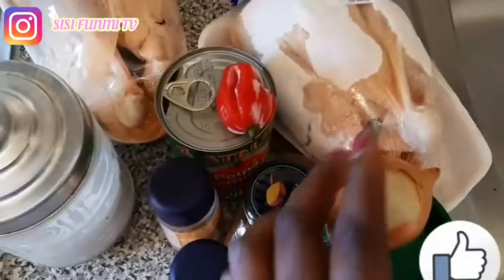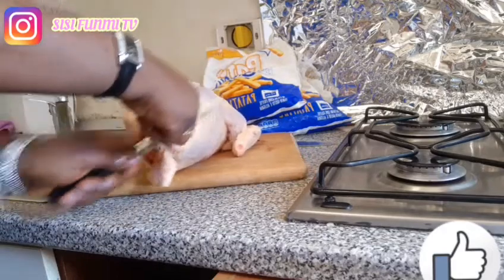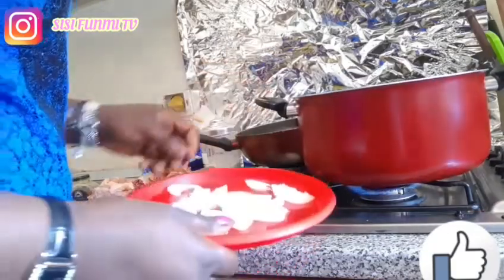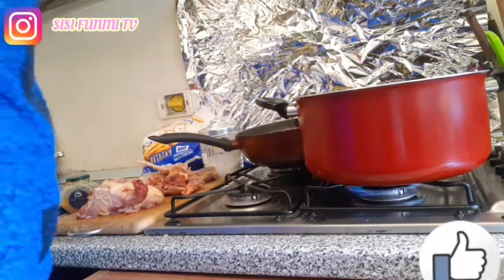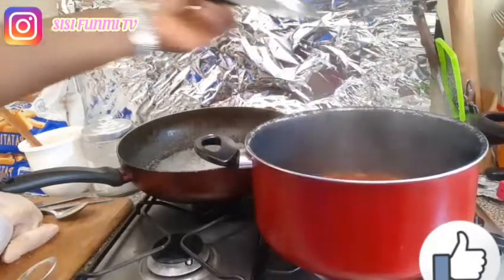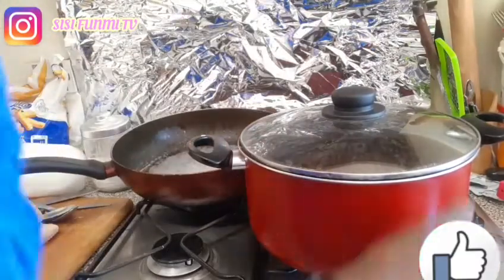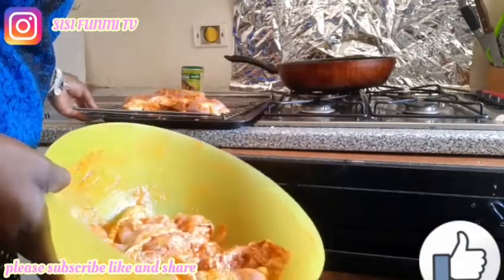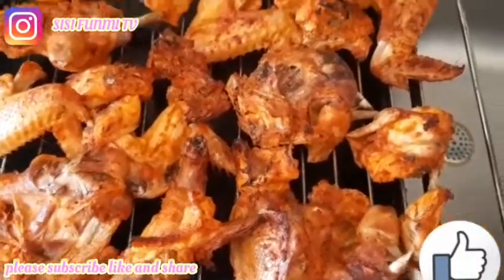Simple and easy Roast chicken/ with potato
Hello everyone!!

2 chickens
1 pack of potato
1 tomato
1 Tsp salt
1bell pepper
1Tsp curry powder
1Tsp nutmeg
1Tsp ginger